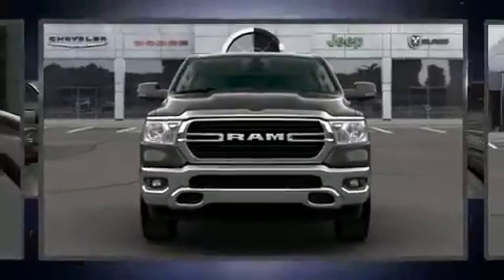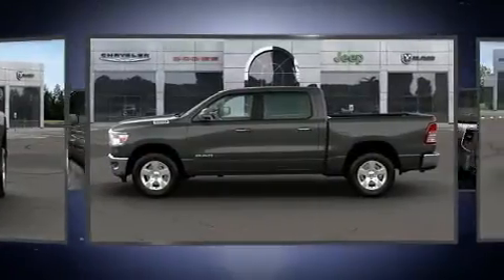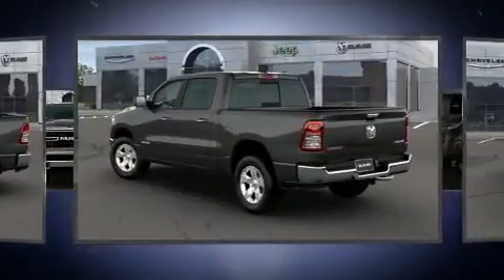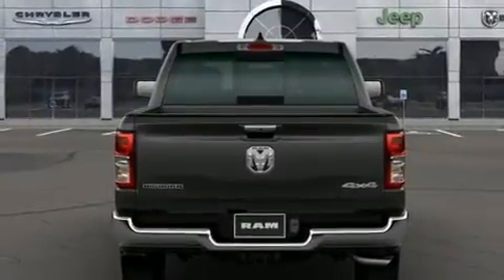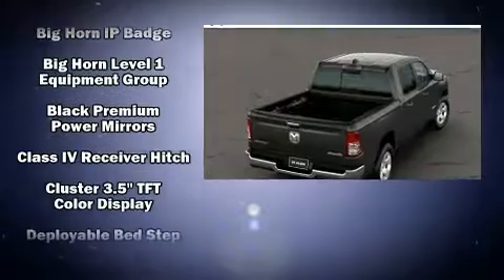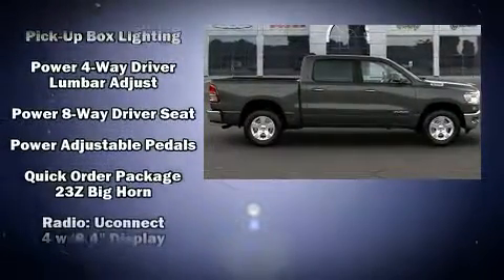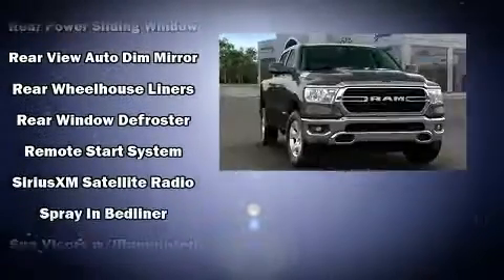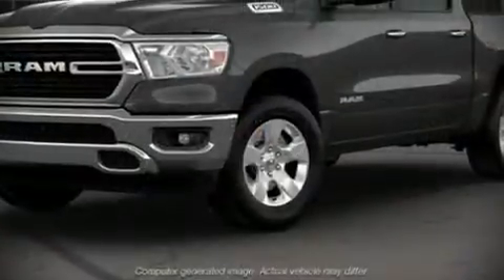2020 Ram 1500 BIG HORN CREW CAB 4X4 5'7 BOX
You can expect a lot from the 2020 Ram 1500 It's equipped with tons of terrific amenities, but it won't break your budget. Such as remote keyless entry, variably intermittent wipers, a rear step bumper, automatic dimming door mirrors, an overhead console, a trailer hitch, a bedliner, and air conditioning. Power adjustable pedals allow the driver to optimize his or her driving position, enhancing visibility, comfort and safety. Safety equipment has been integrated throughout, including: head curtain airbags, front side impact airbags, traction control, brake assist, ignition disabling, and 4 wheel disc brakes with ABS. Electronic stability control stands out as a technologically savvy innovation, keeping you better connected to the road. Our sales reps are extremely helpful & knowledgeable. We'd be happy to answer any questions that you may have. Please don't hesitate to give us a call.